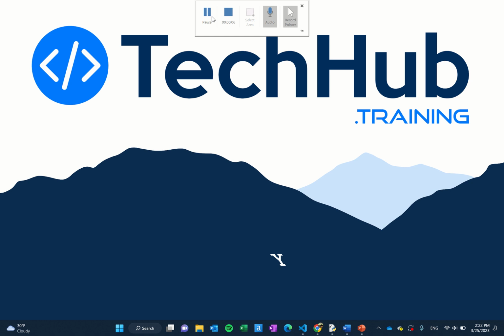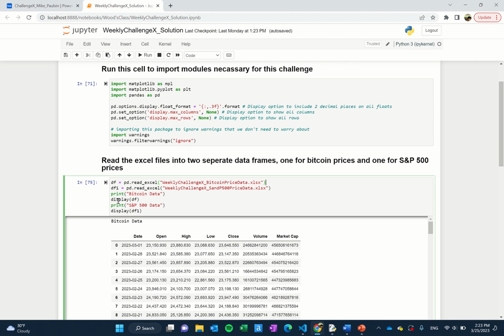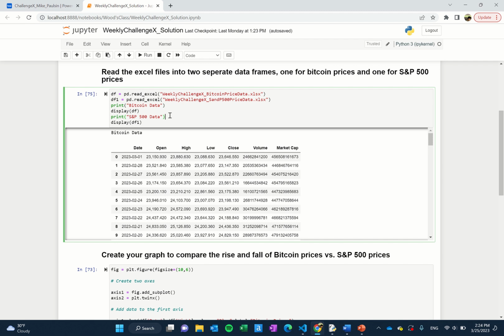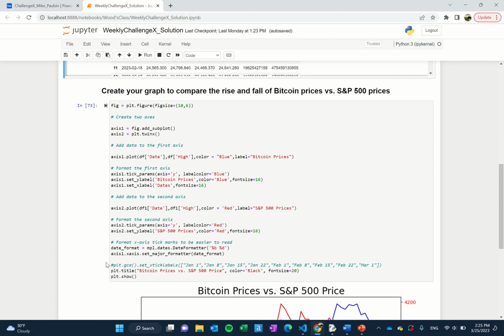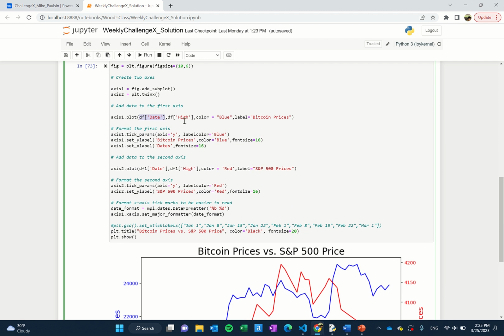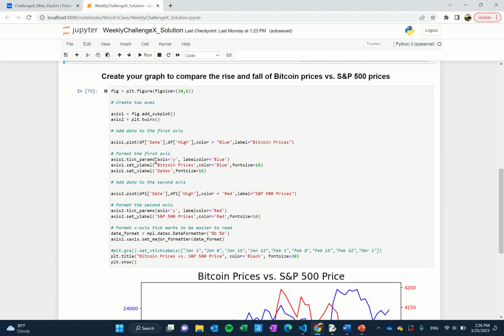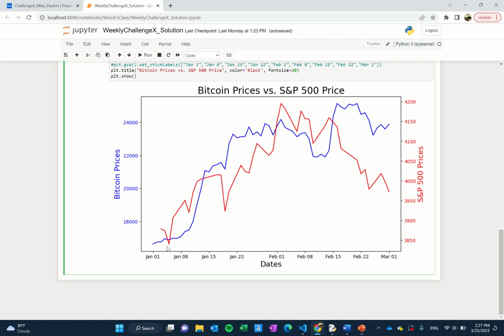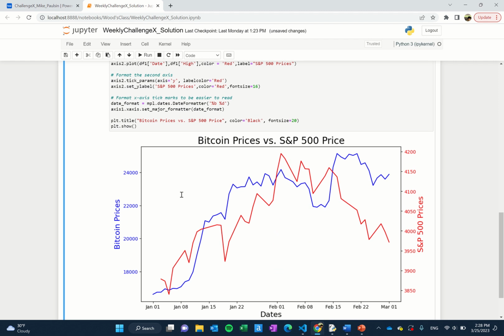Challenge 64|PYTHON – Bitcoin vs. S&P 500 with Matplotlib Basics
This video is the solution to Challenge 64 from TechHub.training. The primary objective of this challenge is to help you gain a strong understanding of the fundamental concepts of Matplotlib, and to provide you with a foundation for future work with this powerful data visualization tool. This video goes over the solution and provides other valuable insights to python’s matplot lib tool.